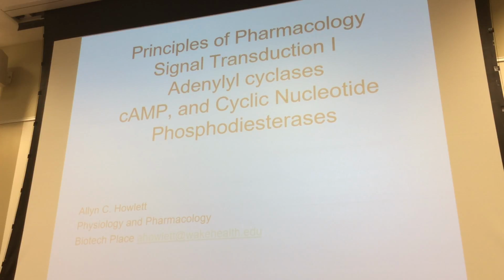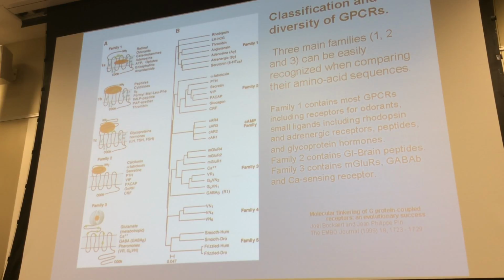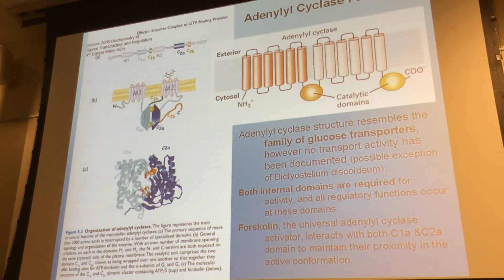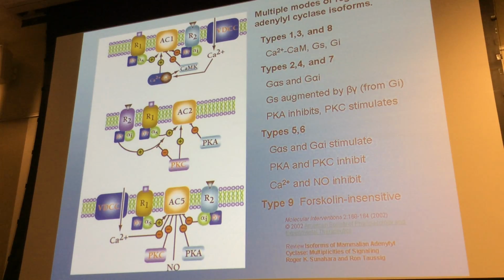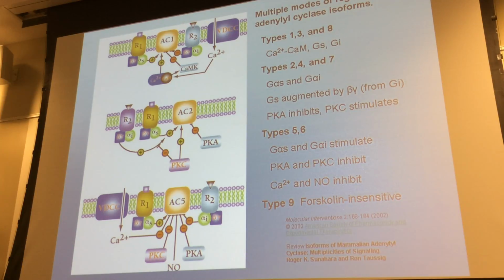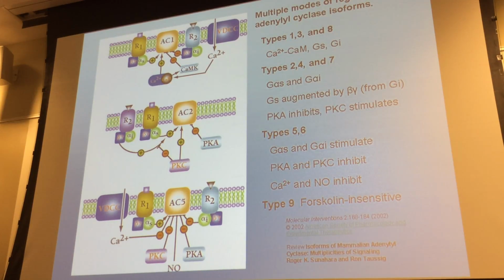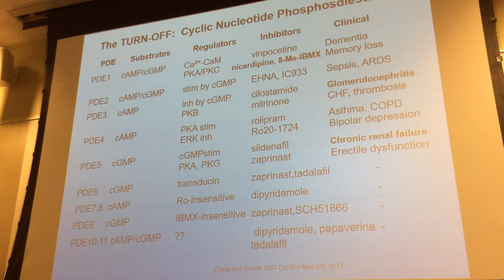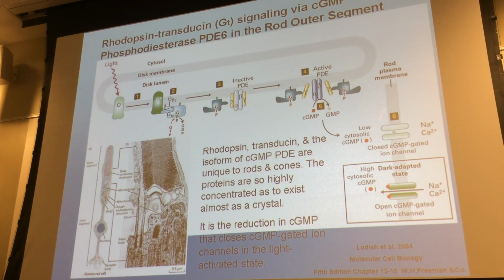IPP LEC 15